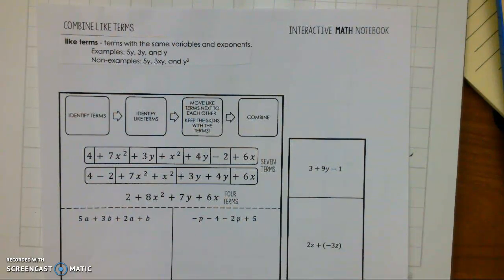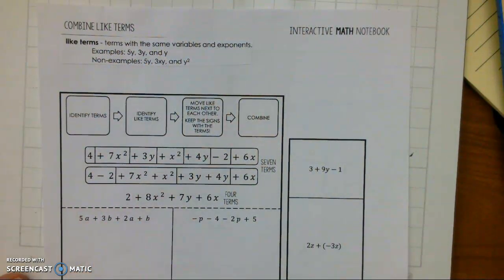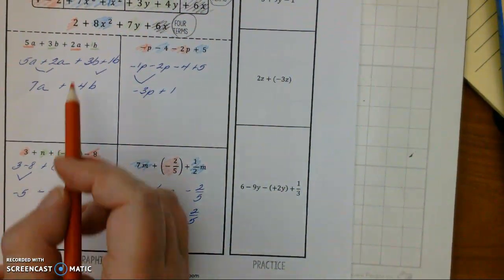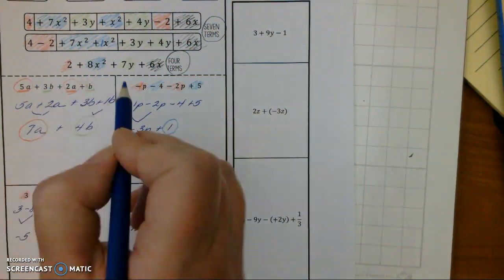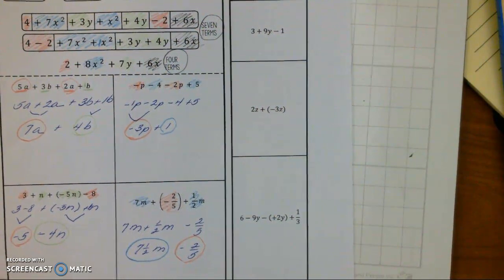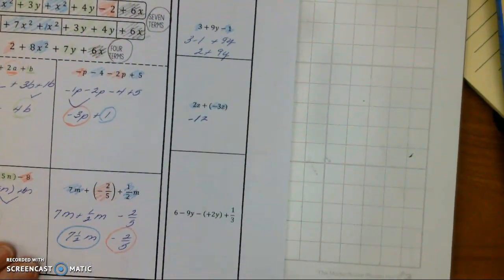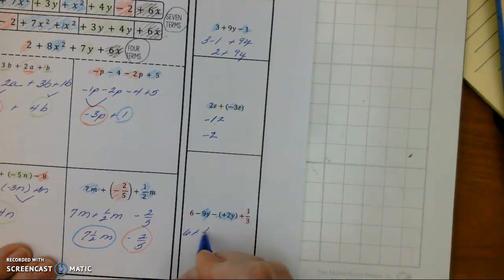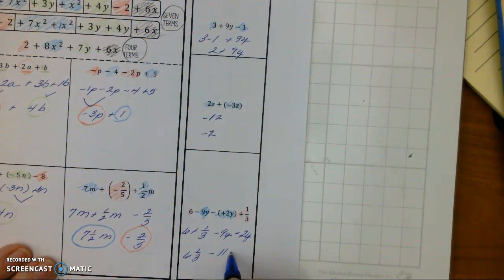Combine Like Terms